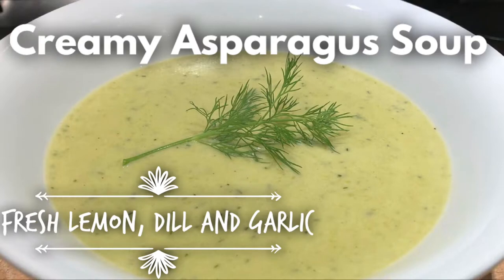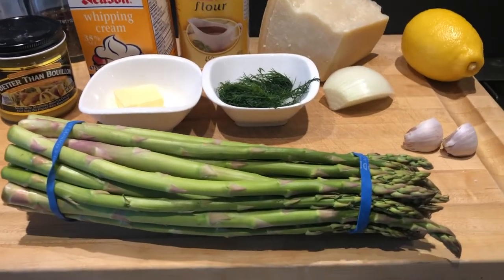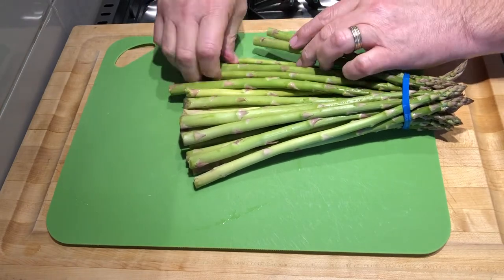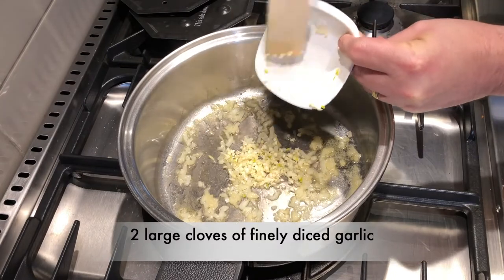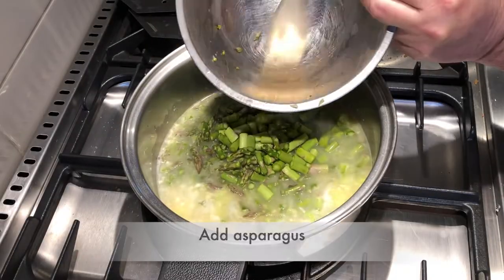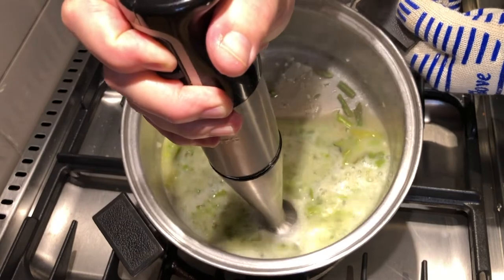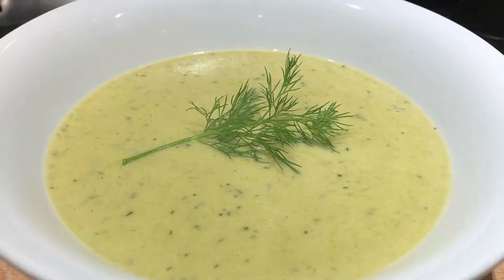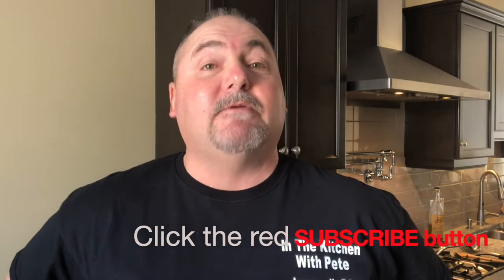Creamy Asparagus Soup Ep 155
Creamy Asparagus Soup Recipe:
Prep:
- 1 bunch of asparagus diced into 1/2" pieces, woody ends removed and discarded.
- 1/4 cup of finely diced white onions
- 2 large cloves of garlic finely diced
- 2 Tbs. fresh squeezed lemon juice
- 2 Tbs. fresh chopped dill
- 1/2 cup of fresh grated parmesan cheese
- measure 2 cups of chicken broth ( can sub with vegetable broth )
- measure 1 cup of 35% heavy cream
Cooking:
- in a pan on medium heat add 2 Tbs. of butter
- add 1/4 cup of onions, cook until soft ( 5 minutes ) not brown
- stir in the 2 cloves of garlic, cook 1 minute
- stir in the 2 Tbs. of flour, cook 2 minutes
- stir in 2 cups of chicken broth, turn up to high temperature
- stir in diced asparagus, cook 7-8 minutes until fork tender
- turn heat down to low
- stir in chopped dill
- stir in fresh lemon juice
- stir in fresh grated parmesan cheese
- puree with immersion blender until smooth
- stir in heavy cream
Garnish with fresh dill and/or a dollop of sour cream or plain yogurt
Pete.